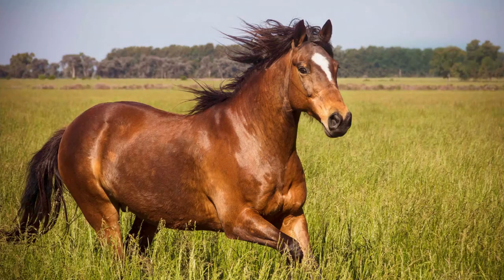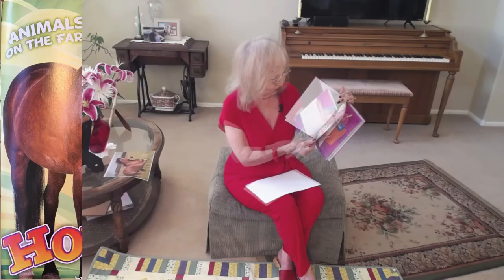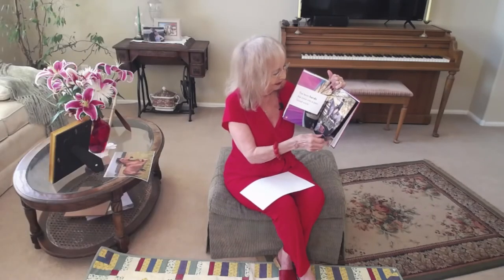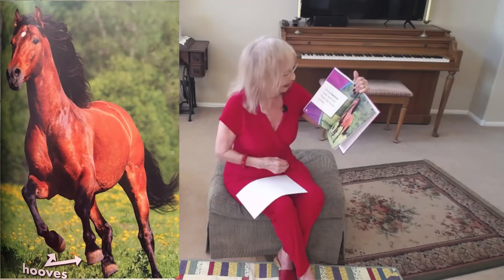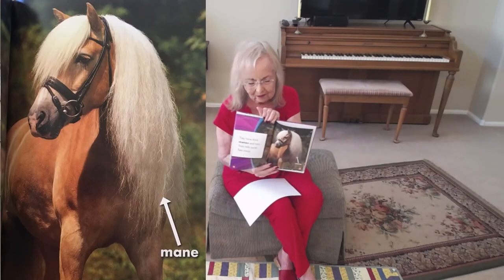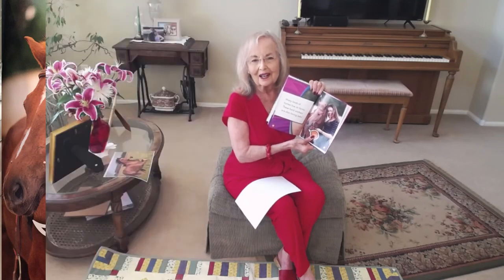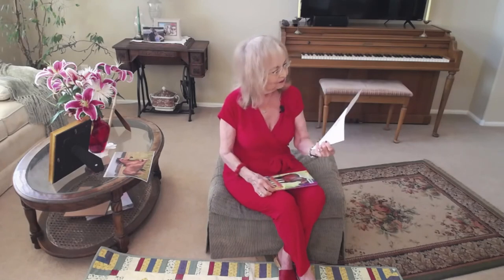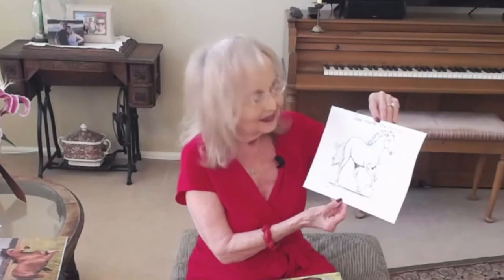Grammy's Nature Nugget -- Horses May 29 2021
In this video, Grammy tells us about one of the most beautiful and graceful animals that we can have as pets.  She shows pictures of some of the things they do and how they can be enjoyed as pets.
All music used in this video/stream is used with permission through our CCLI:
   Copyright License Number 123456 and
   Streaming Plus License Number 12345678